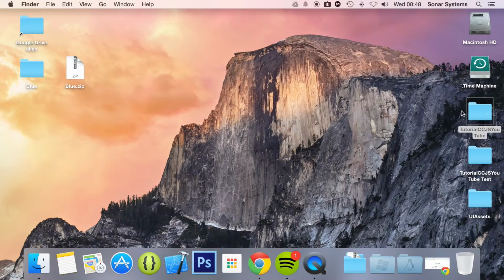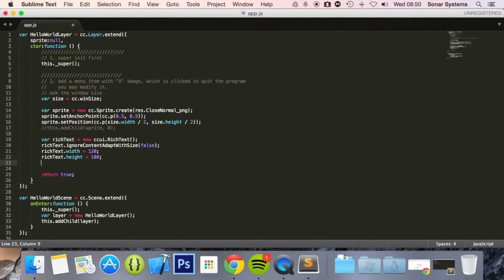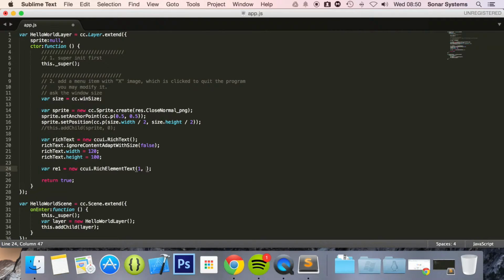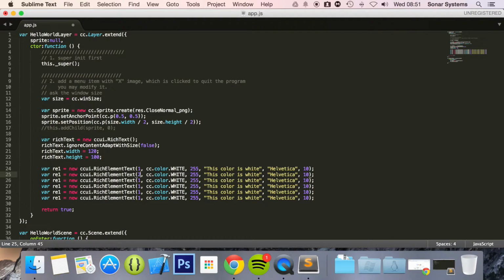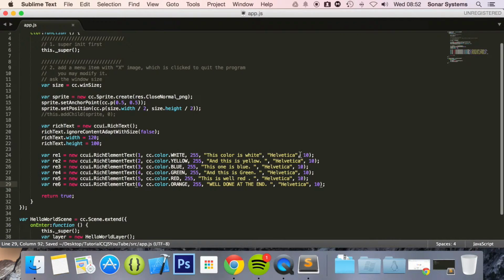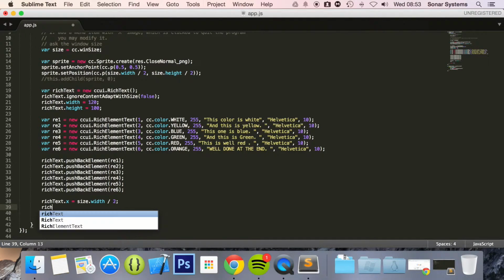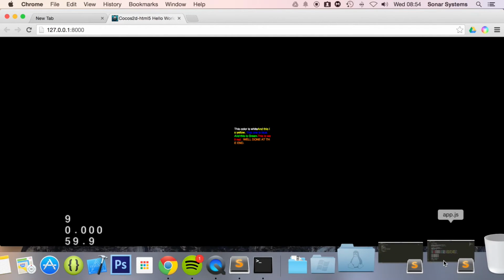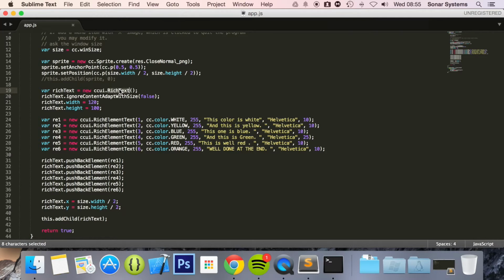Cocos2d-JS v3 Tutorial 78 - UIRichText